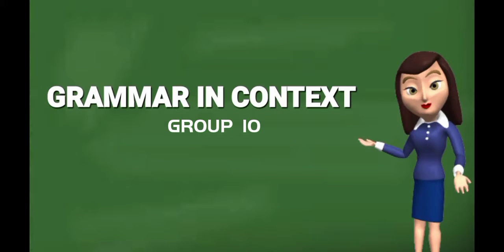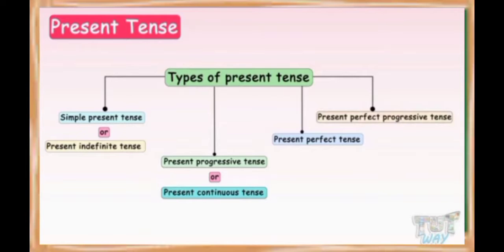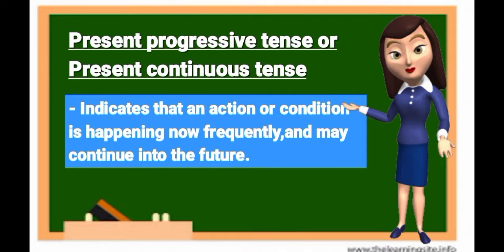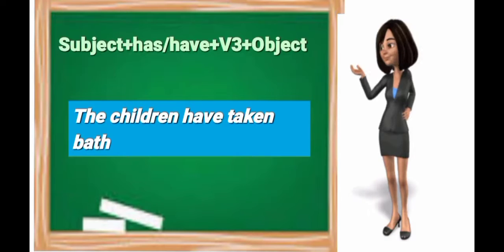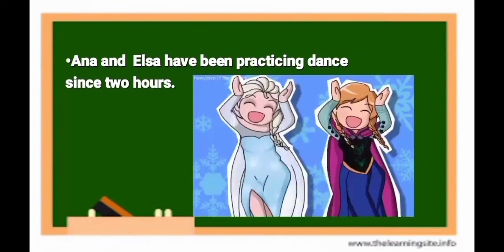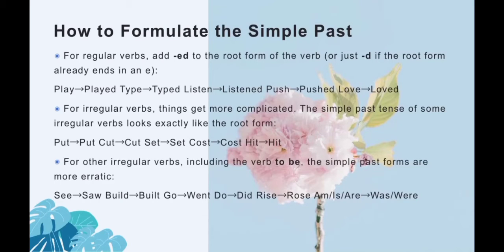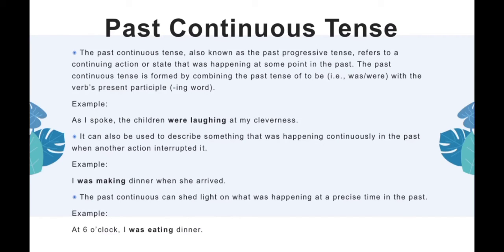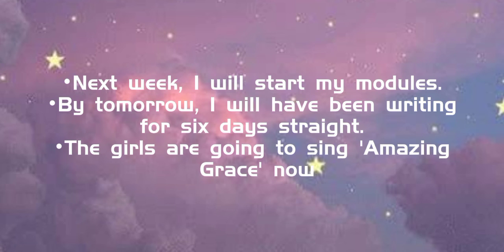GROUP 10_UNIT 4_ GRAMMAR IN CONTEXT